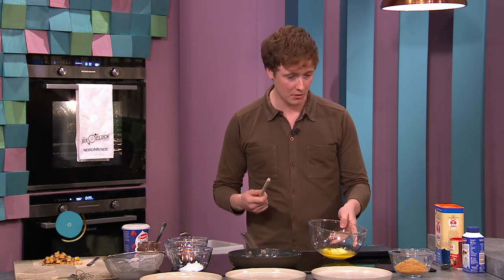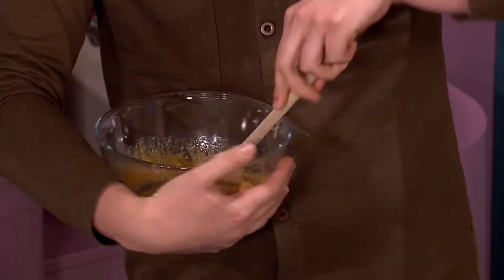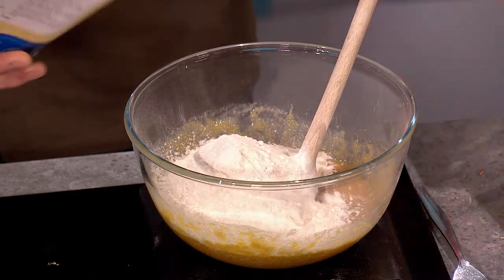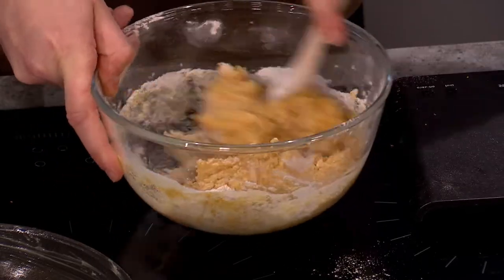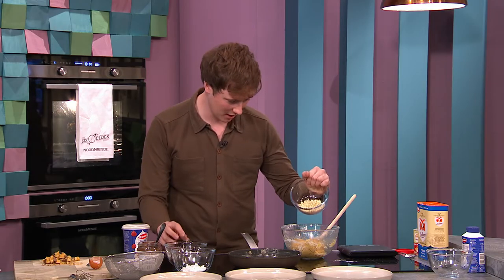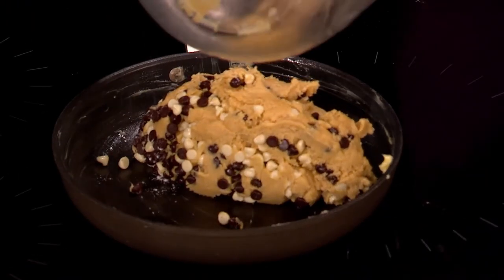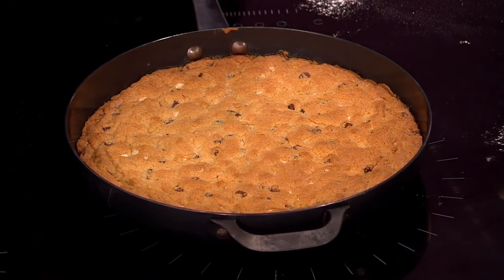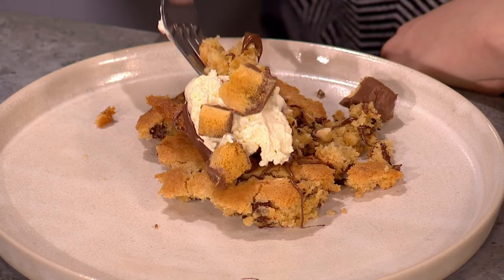Skillet Cookie | Adrian Martin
Chef Adrian Martin stopped by the Six Kitchen this evening to whip up a Skillet Cookie! Perfect to share with your favourite someone… or not!